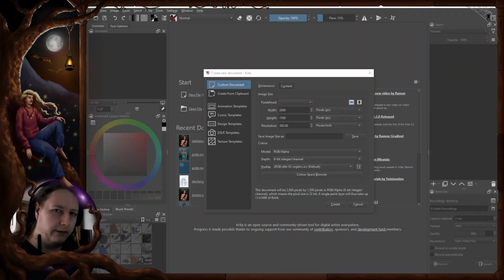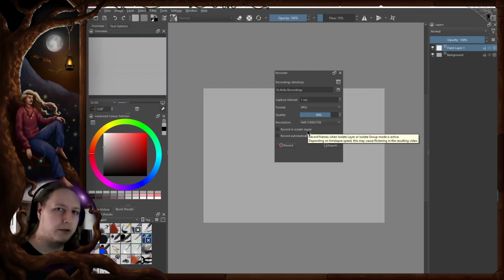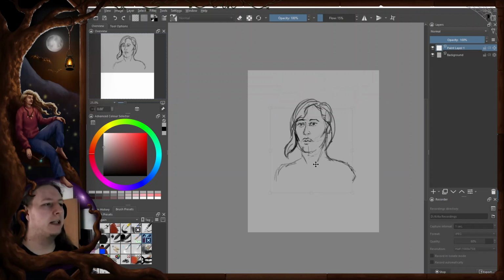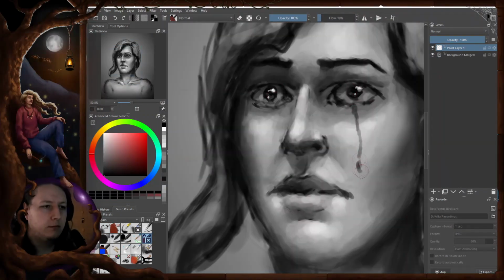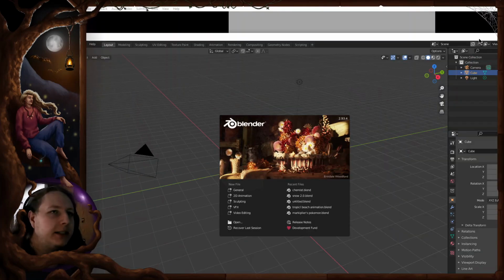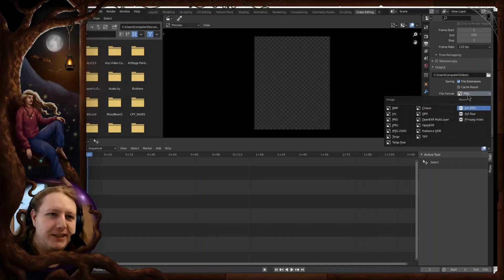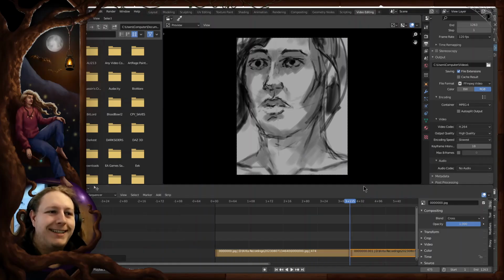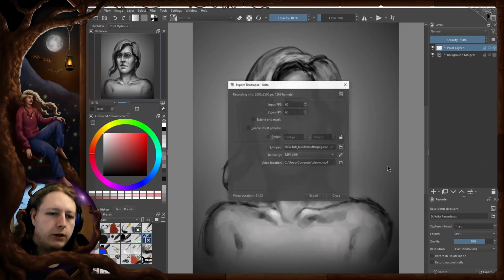How To Record Your Art Process in Krita The Right Way - [FIX THE ASPECT RATIO BUG]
It this tutorial (more like tips and tricks video) I show you how to do the recording inside Krita without messing up the ratio of the final recording.

You will need Blender to get this to work the way I do, which is a completely free, open source program, just like Krita.

My toolset/devices:
One by Wacom M - Digital drawing tablet
Krita - Open source art program
OBS Studio - Video recording
Pure Ref - For making reference boards
Huawei Y6 2018 & Iriun Webcam - Camera recording